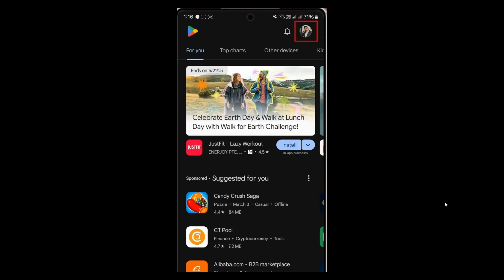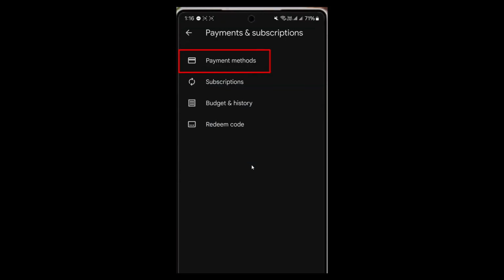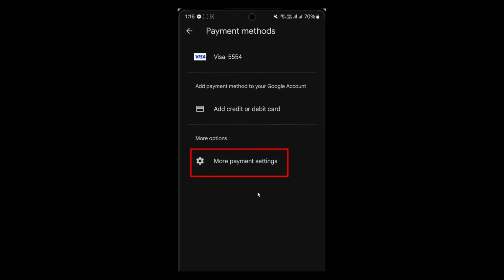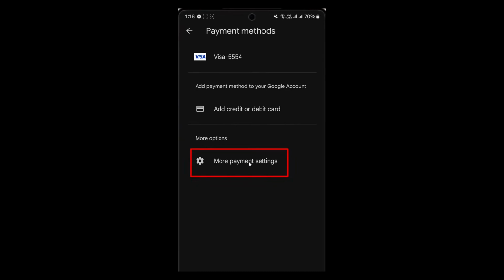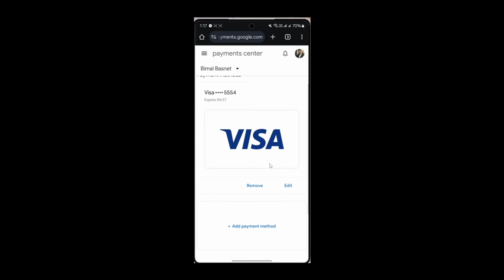How to Change Payment Method on Google Play 2025 (SIMPLE GUIDE)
- Find out how to change payment method on Google Play to manage your subscriptions and app purchases smoothly. This tutorial covers adding, removing, and updating payment methods like credit cards, PayPal, and redeem codes. Stay in control of your Google Play transactions with this easy guide.